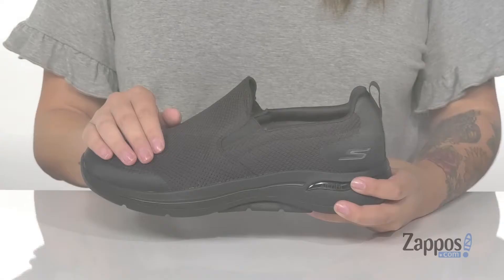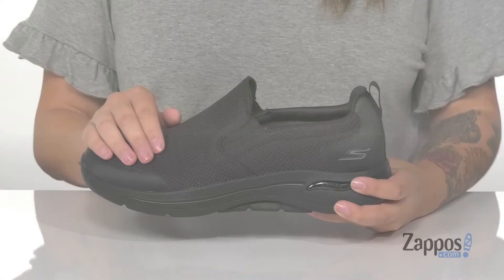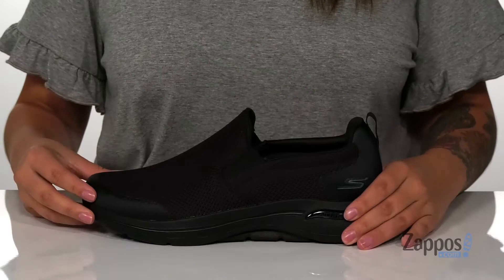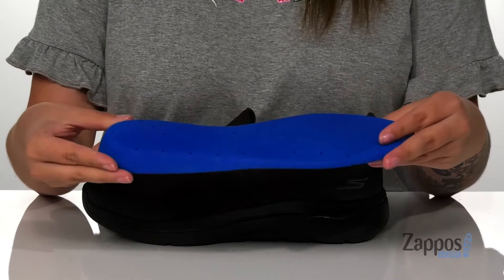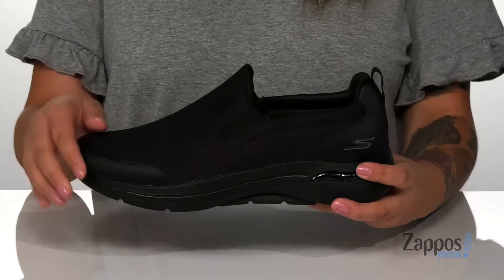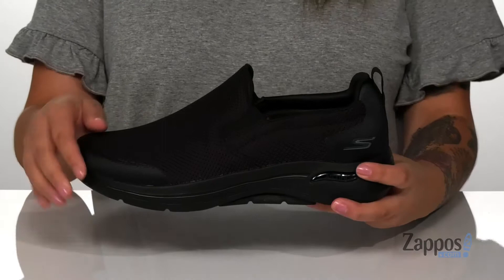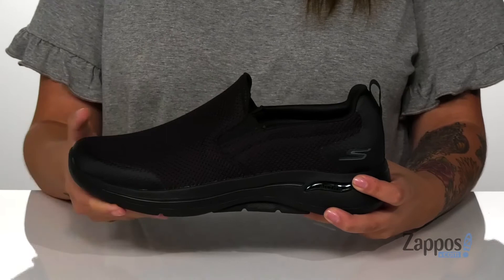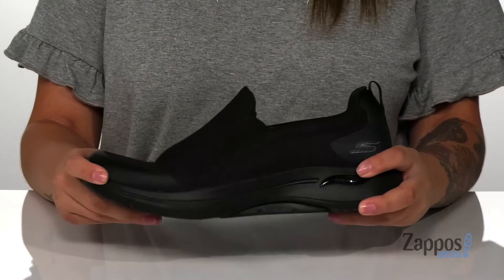SKECHERS Performance Go Walk Arch Fit - Togpath SKU: 9462091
Give your feet a relaxing atmosphere in the SKECHERS&reg; Go Walk Arch Fit - Togpath sneaker. This slip-on features an engineered mesh fabric upper and a machine washable design.
Round toe with durable reinforcement and logo accent at the bumper.
Rear pull-tab provides easy entry.
Signature logo accent at the heel.
Breathable fabric lining and lightweight, responsive ULTRA GO&trade; cushioning.
Air Cooled Goga Mat&reg; breathable insole provides high-rebound cushioning.
High-rebound COMFORT PILLAR TECHNOLOGY&trade; underfoot react to your every step for the ultimate comfort.
Dual-density outsole provides stability and support.
Imported.